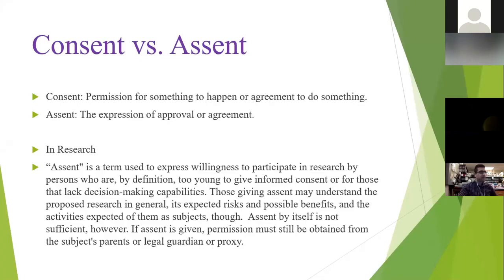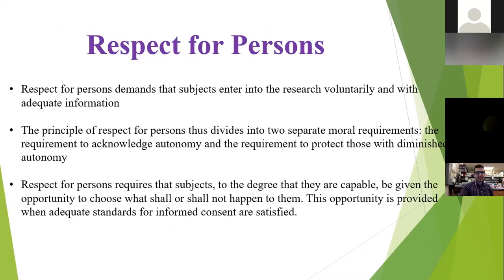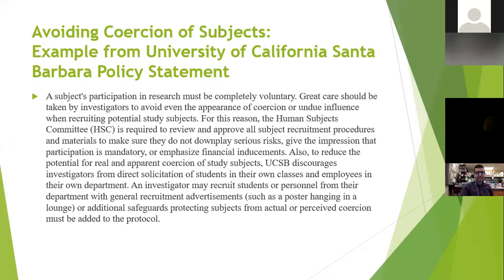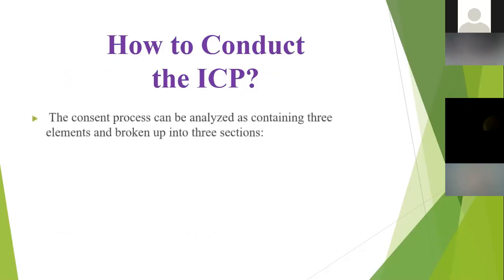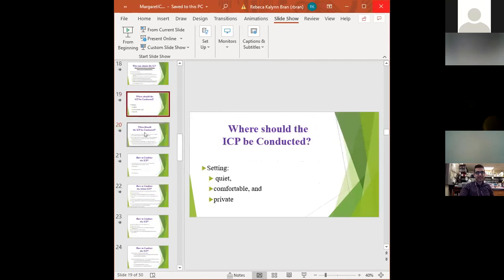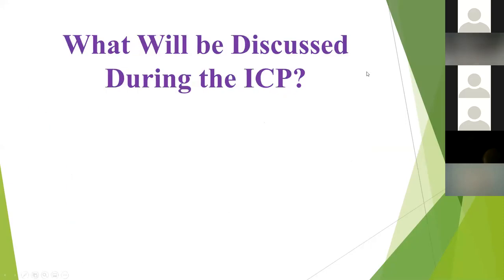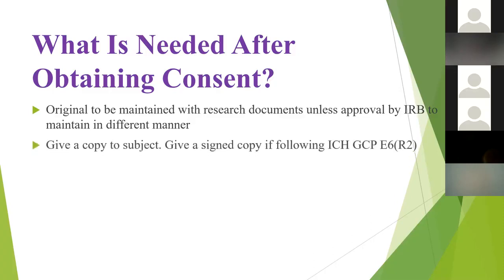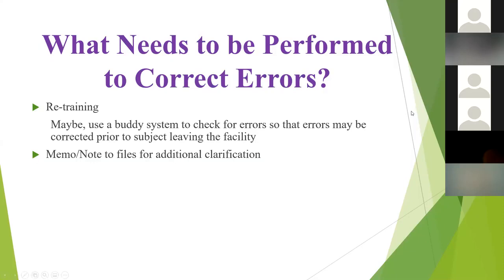Research 101, Session 6